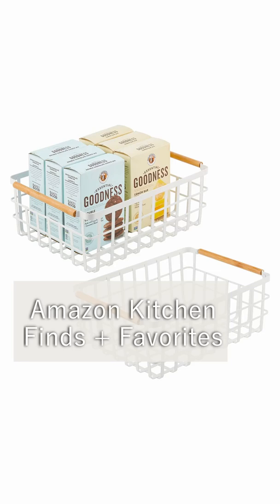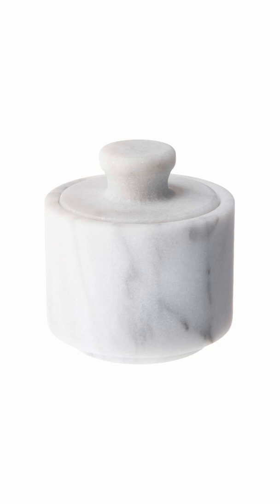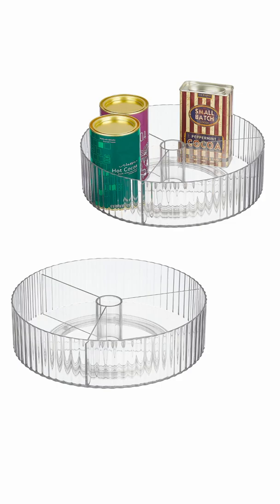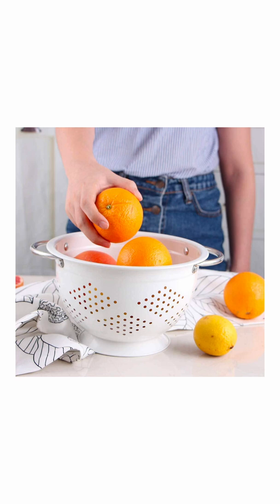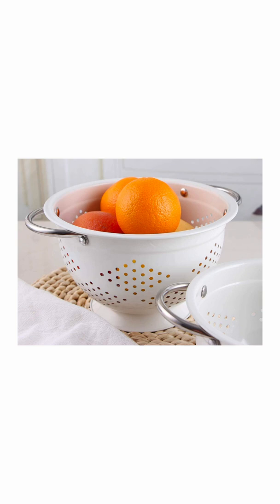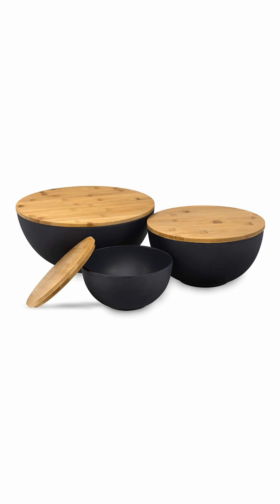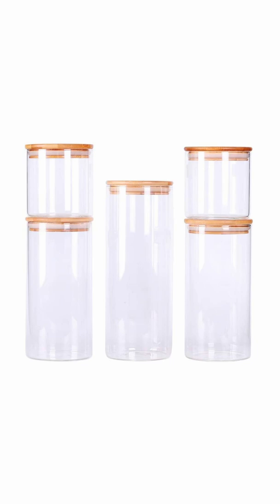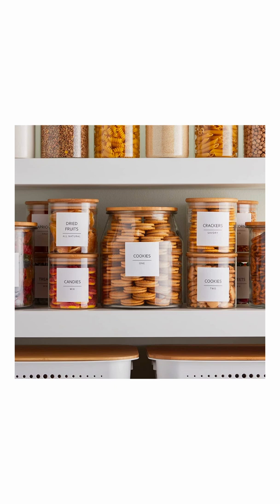Amazon Kitchenware Products for the win!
Let's face it, shopping on Amazon or anywhere online is so convenient, and you can find almost anything you are looking for, plus much more! Today we are focusing on Amazon Kitchenware Products that we love. These are just a drop in the bucket of some fabulous homewares one can find online.